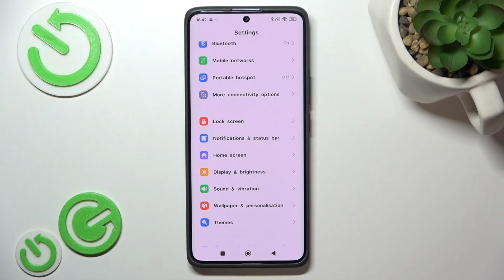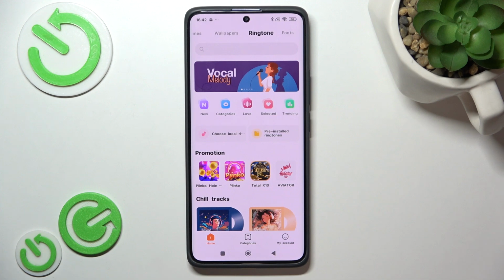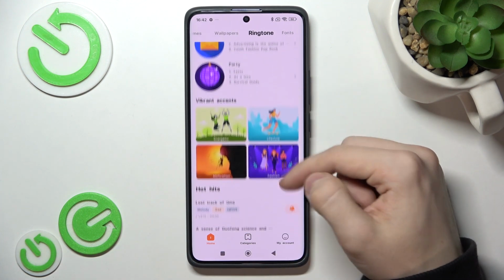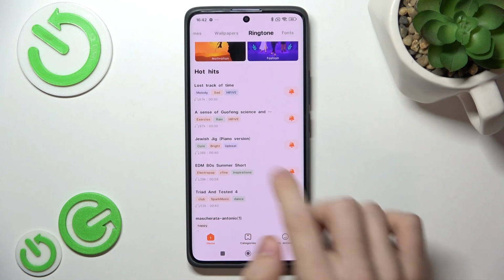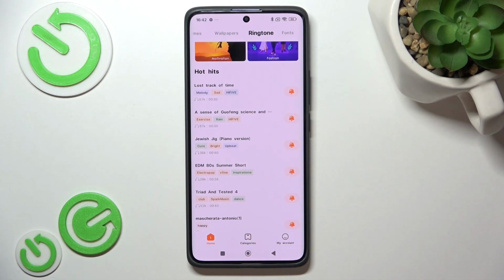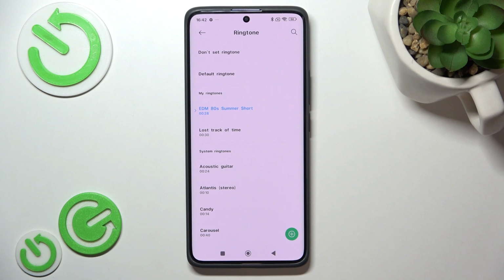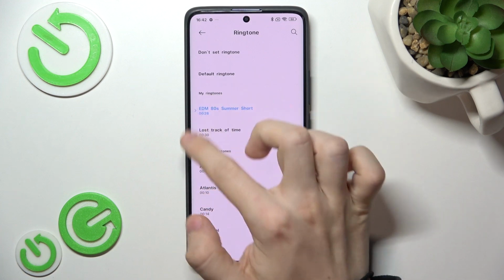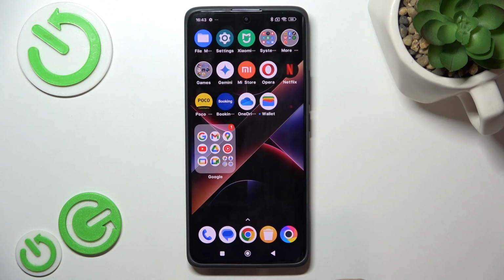How to Change Ringtone on POCO Phone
In this video, we’ll guide you through the steps to change the ringtone on your POCO phone. Whether you want to set a default tone or customize it with your favorite song, this quick tutorial will help you personalize your phone’s incoming call sound in no time.

How to set a new ringtone on POCO phone?
How to customize the ringtone on POCO phone?
How to change incoming call sound on POCO phone?